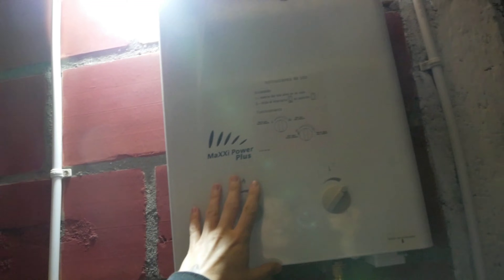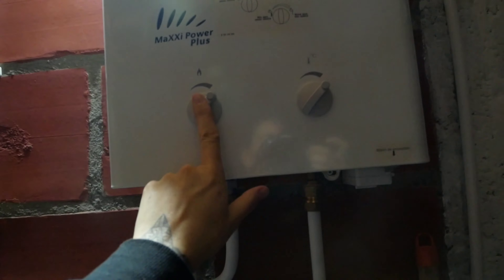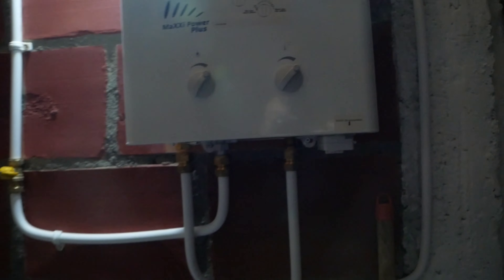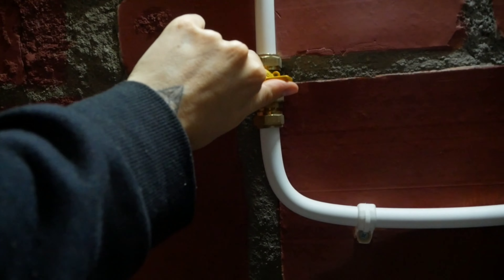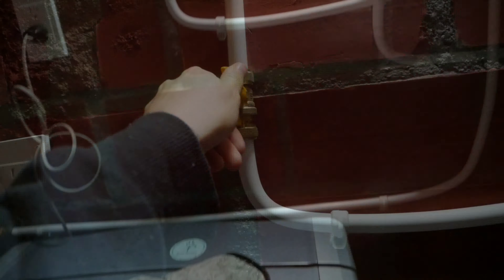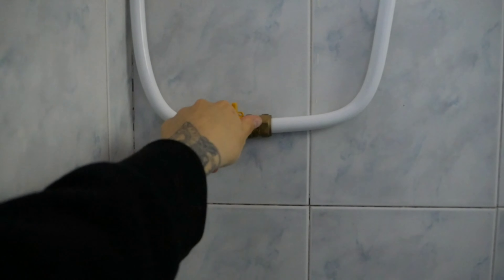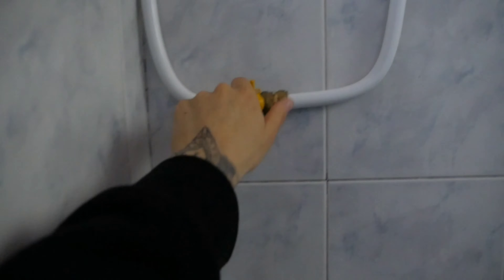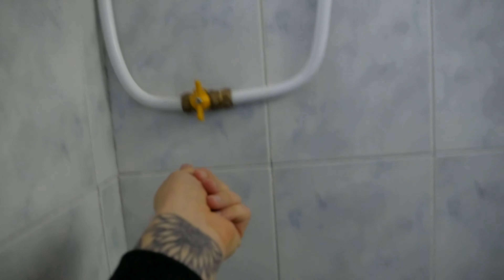Bird Time EP7 | The showers in Colombia are different!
We are priviledged to have warm water here, but don't forget the gas, otherwise it'll  be cold!